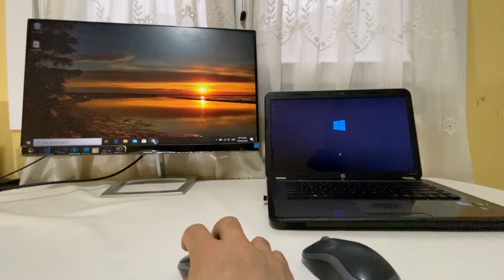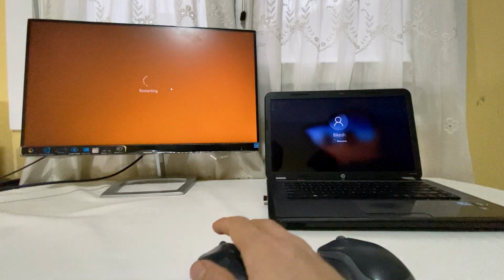SSD vs HDD Windows 10 restarting time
SSD VS HDD restarting time. Here I am going to reveal how long HDD takes vs SSD to start windows 10 operating system.